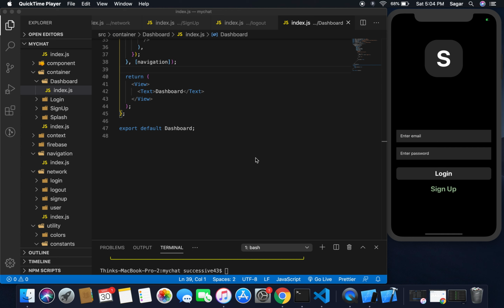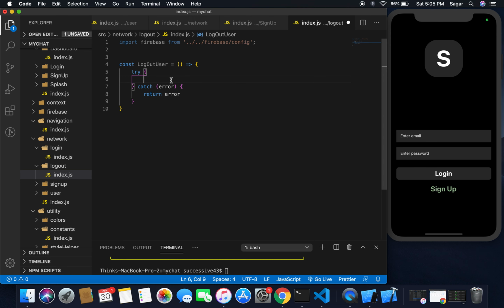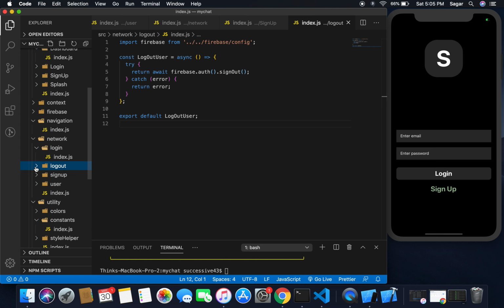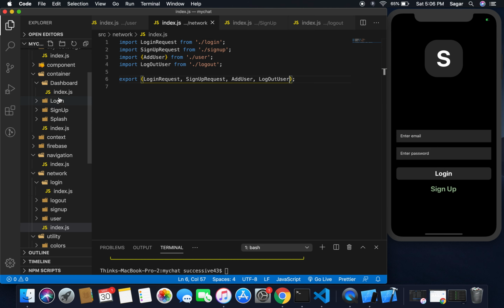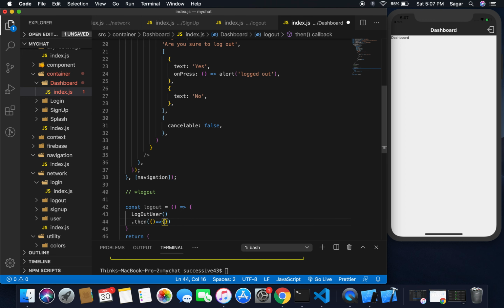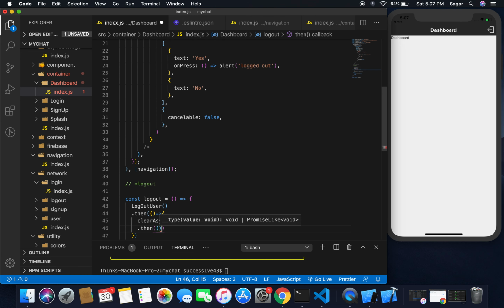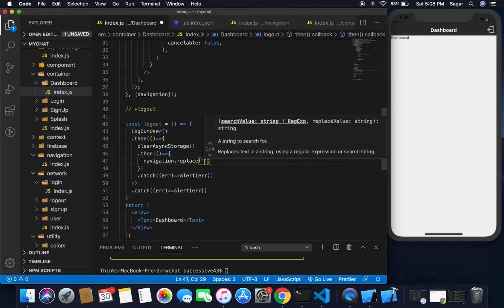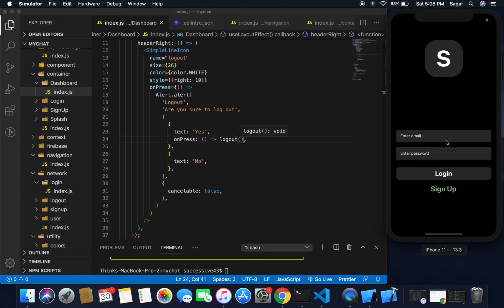Part -11 - Log Out User : CHAT APP Using React-Native and Firebase